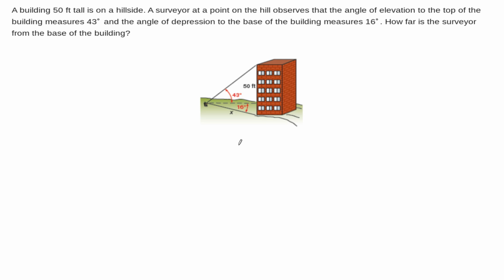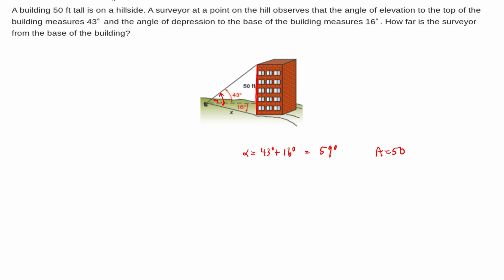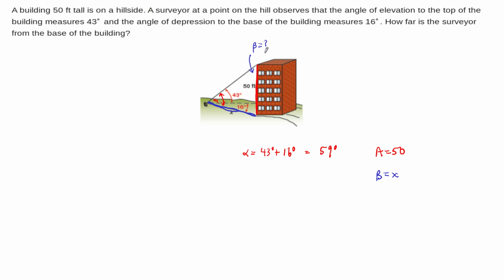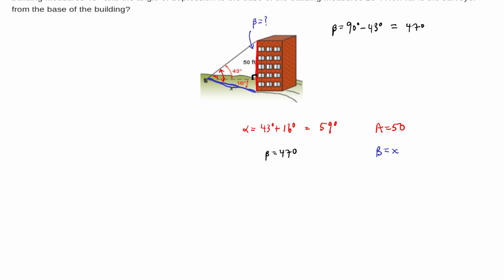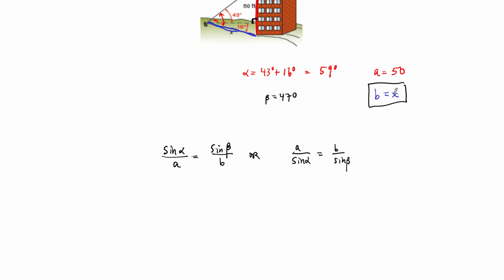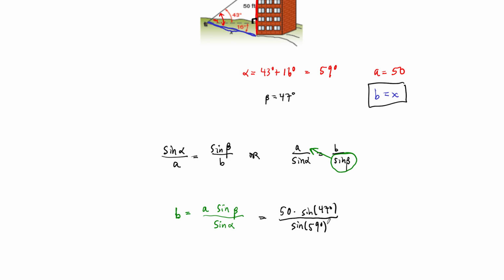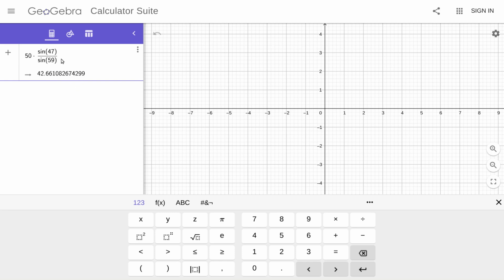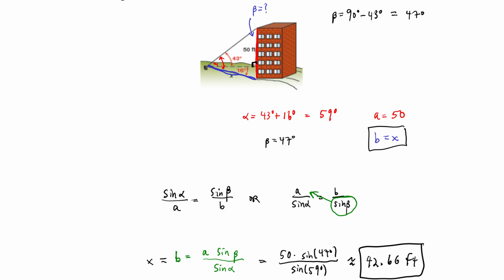Example: Law of Sines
Justin uses the Law of Sines to find the distance to a building.